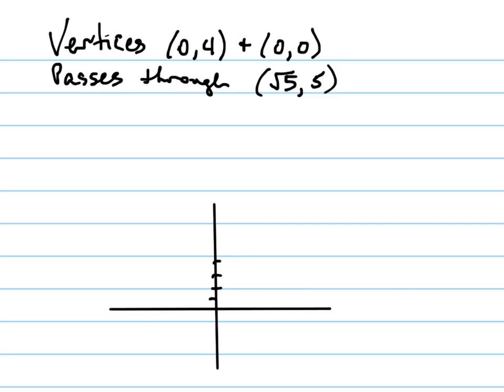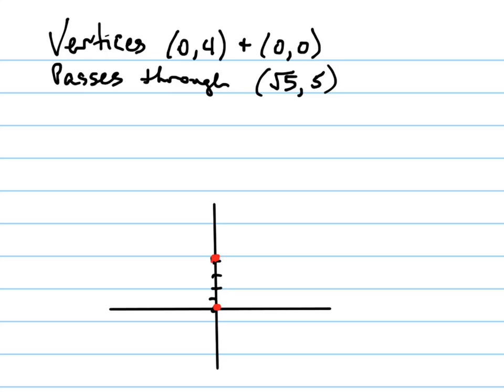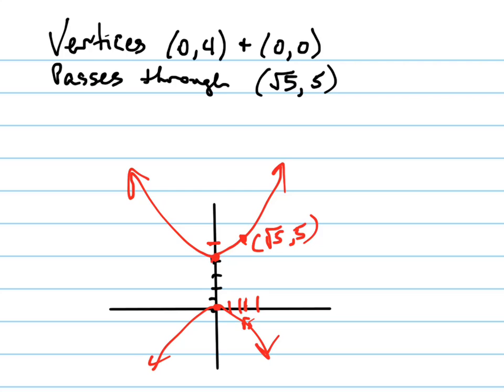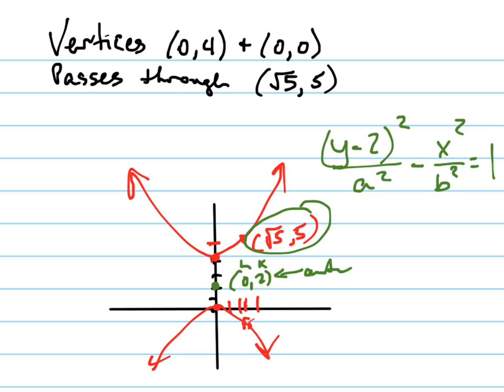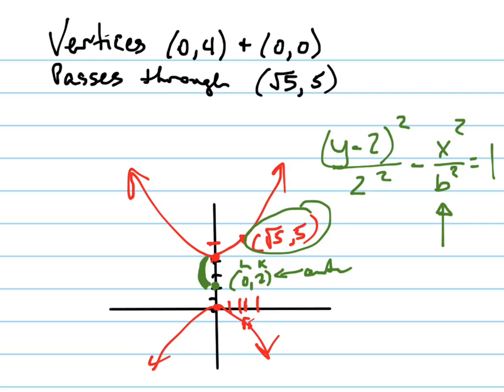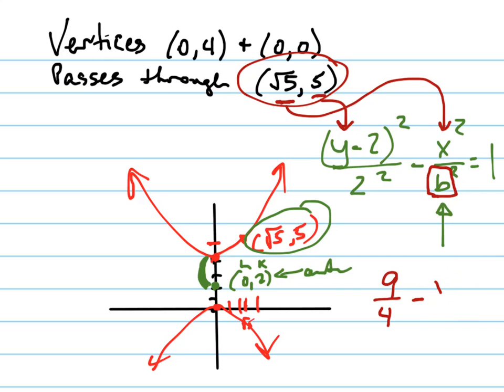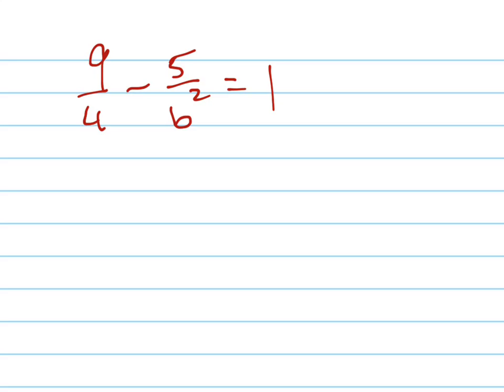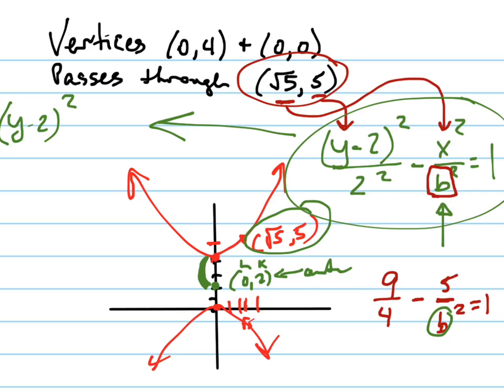Write the equation of hyperbola that passes through (sqrt5,5) with vertices (0,4), (0,0)